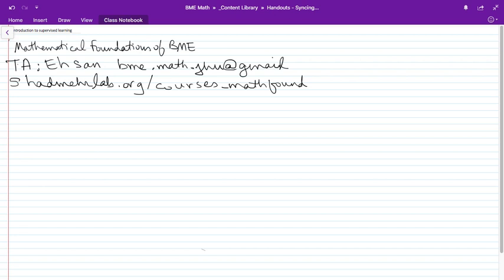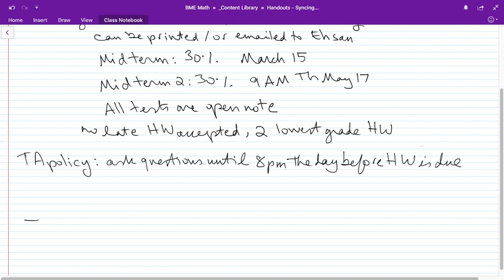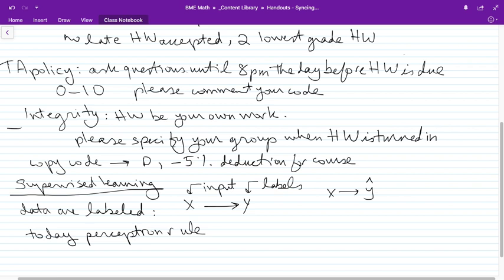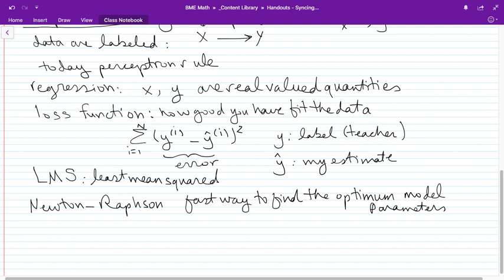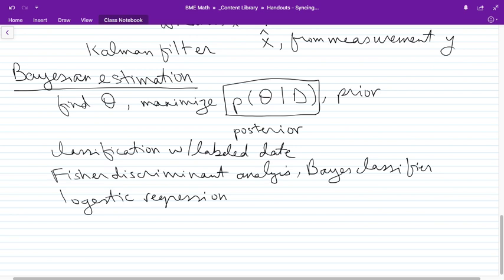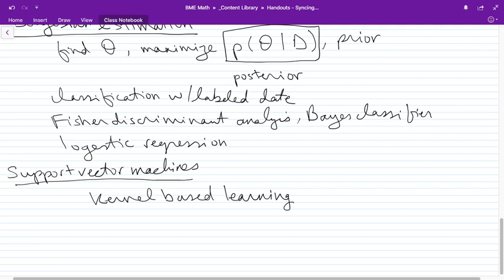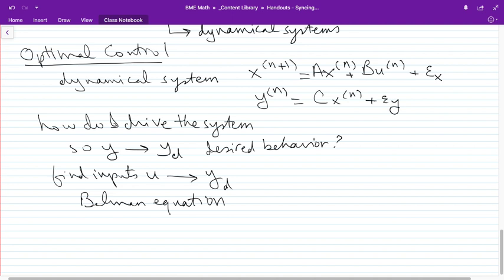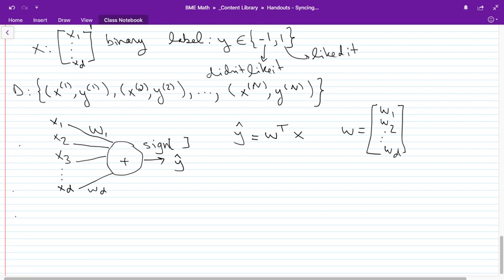Session 1, Introduction to supervised learning (Reza Shadmehr)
Mathematical Foundations of BME 1 (Reza Shadmehr, PhD), Spring 2018
TA: Ehsan Sedaghat-Nejad